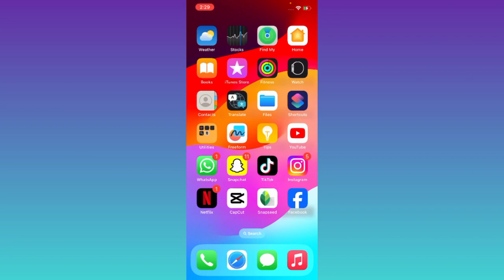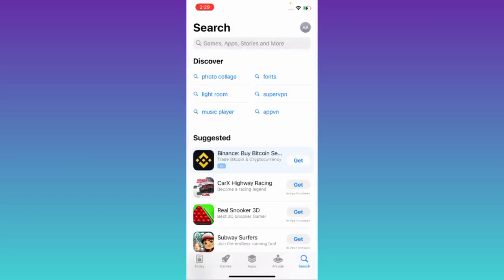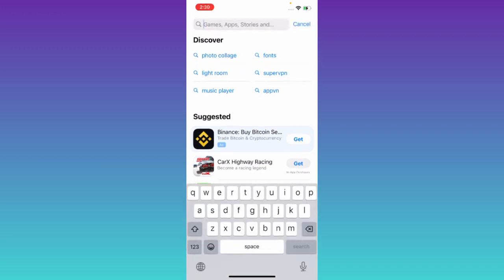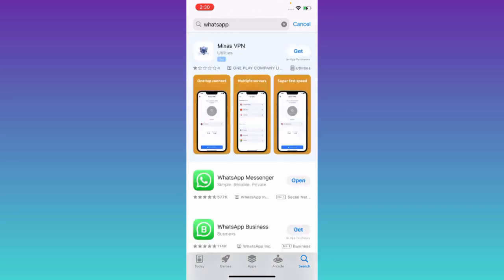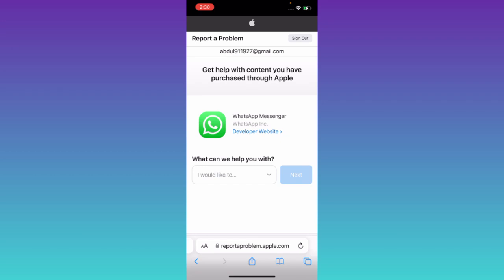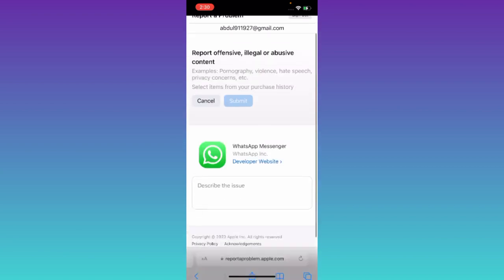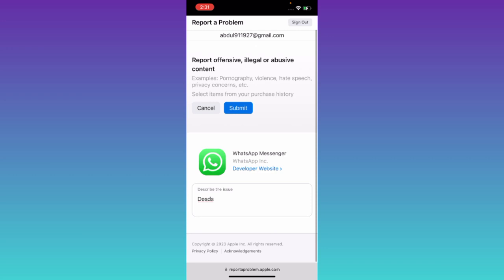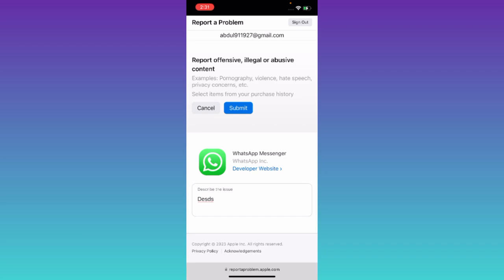How to Download Old Version of Apps on iPhone in 2023 ( Simplest Method)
Do you have an iphone and instead of downloading the current version of an application you want to download the older version of the same app but you are unable to do so because apple does not allow you do to so. But in this video I will show you a very simple method that you can use download old version of an application on iOS.